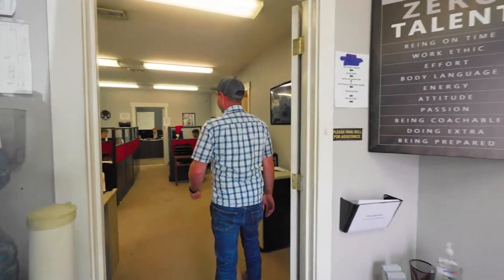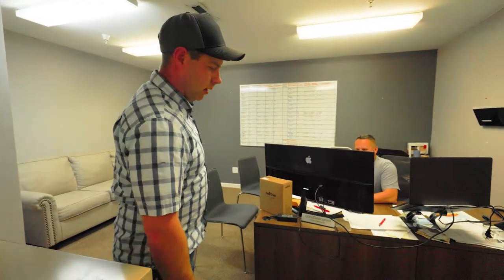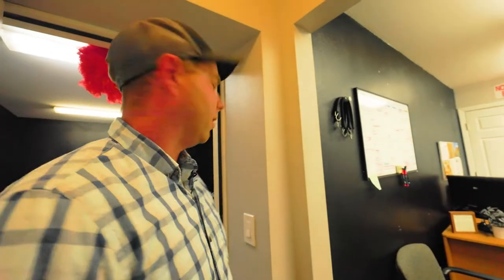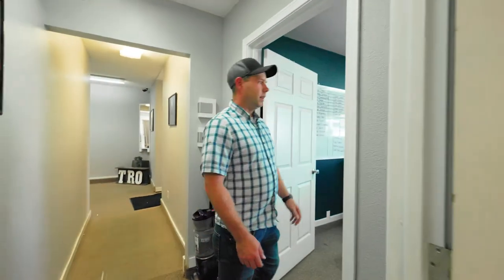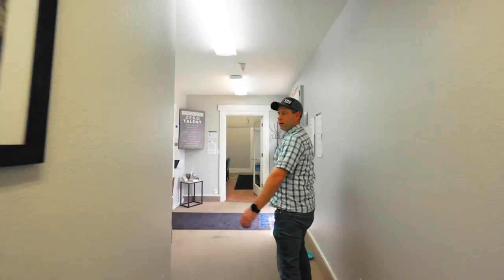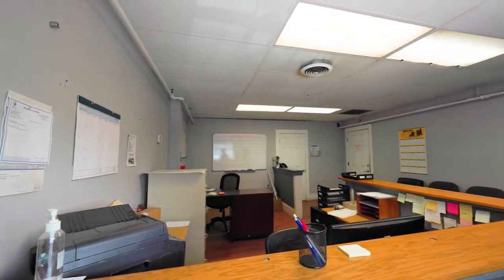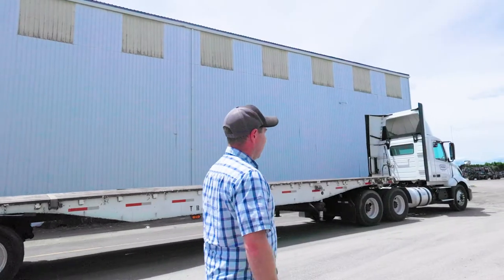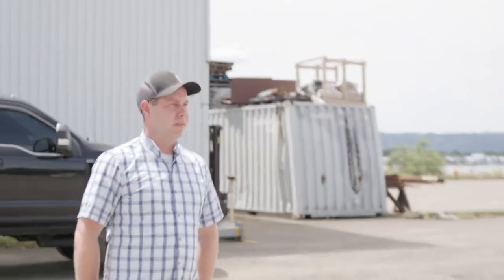Walkthrough Of Our Facility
Join us as Alex from TR Oliver gives you a tour of our operations! Follow along as he introduces you to the heart behind TR Oliver—the team members. Individuals like Cory, Brenda, Shawna, and many more (including Mack the Shop Dog) are the reason TR Oliver can best serve our customers. Come meet the crew!